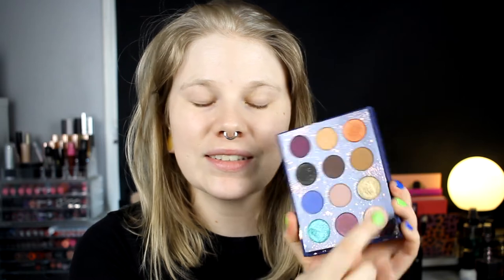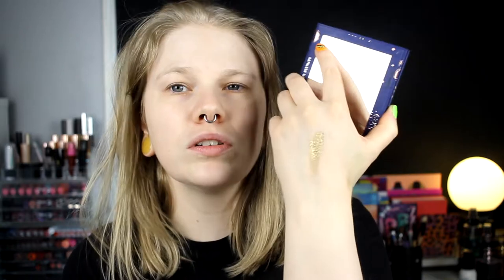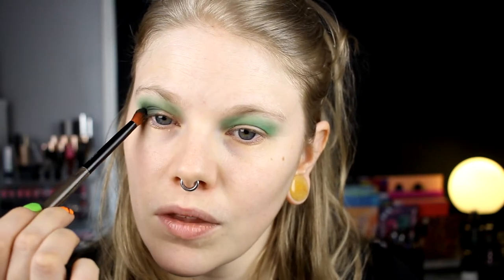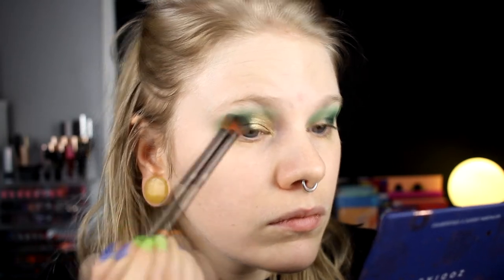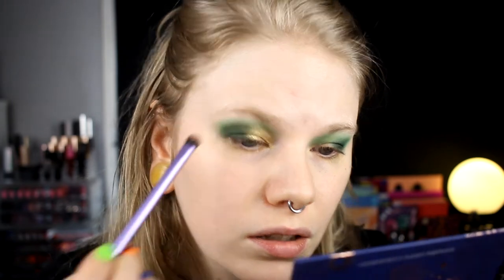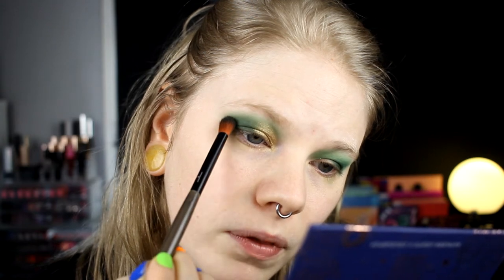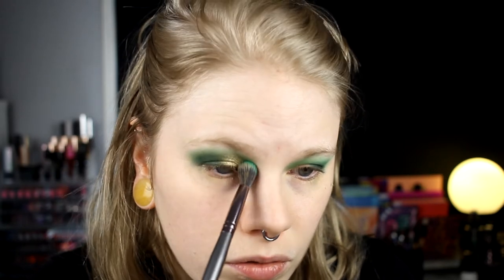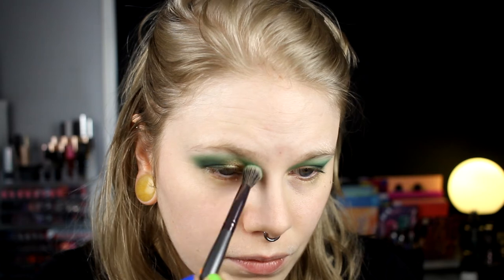| The Zodiac | Part 6 - The Gemini |Colourpop |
Hi!
Today it's time for part 6 in my Zodiac serie! And this month it's the Gemini!

FAQ:
From: Sweden
Cruelty Free: Yes
Born: 1989
Ears: 20 mm
Septum: 2,4 mm

EQUIPMENT:
Camera: Canon EOS 600D
Editing program: Sony Vegas Pro 13
Lights: Day light and/or 2 soft boxes